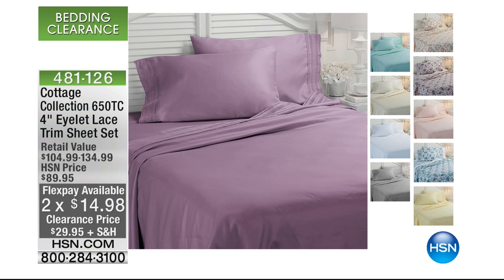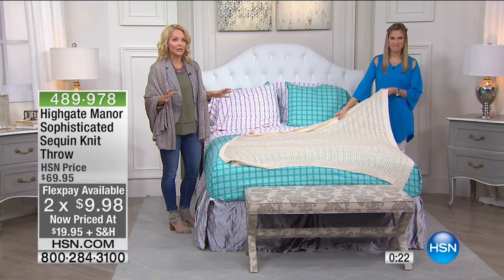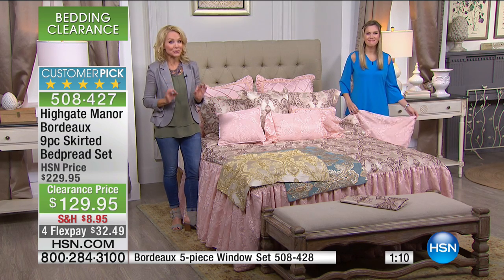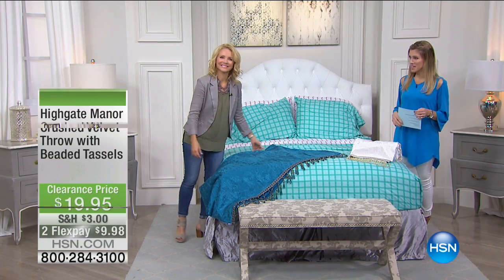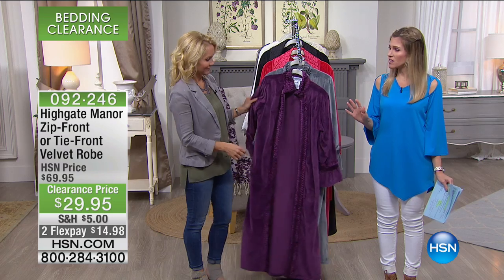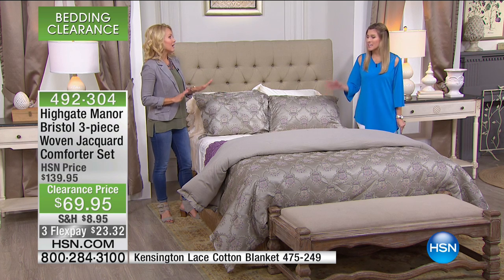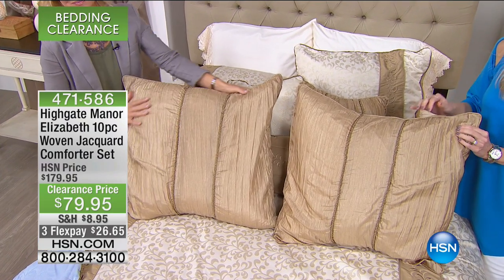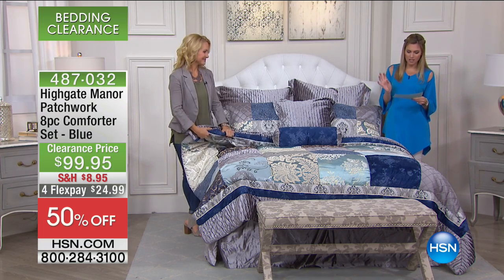HSN | Bedding Clearance 06.06.2017 - 06 AM